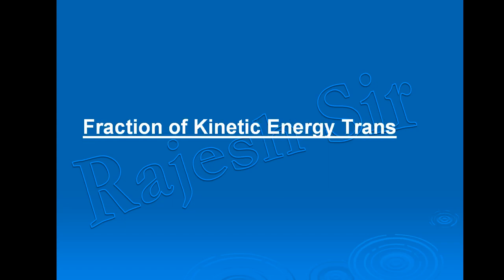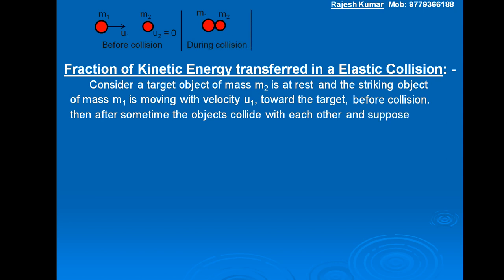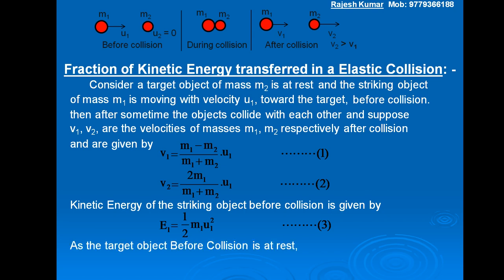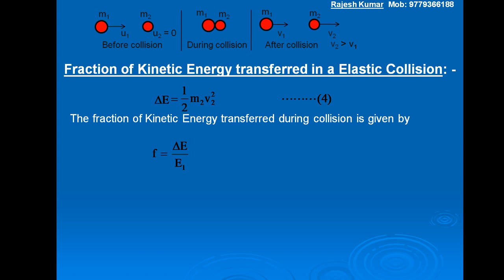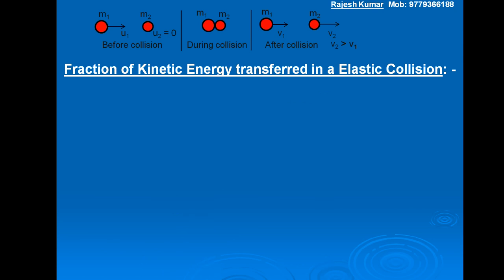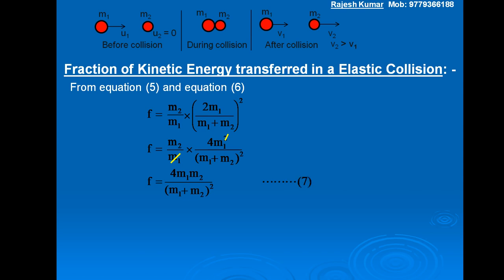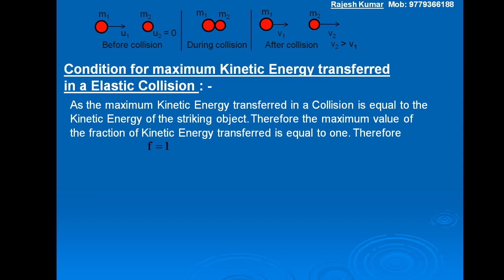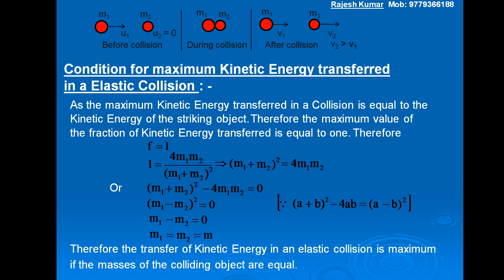Fraction of Kinetic Energy Transferred in Elastic Collision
By
Rajesh Kumar
Retd. Lecturer Physics